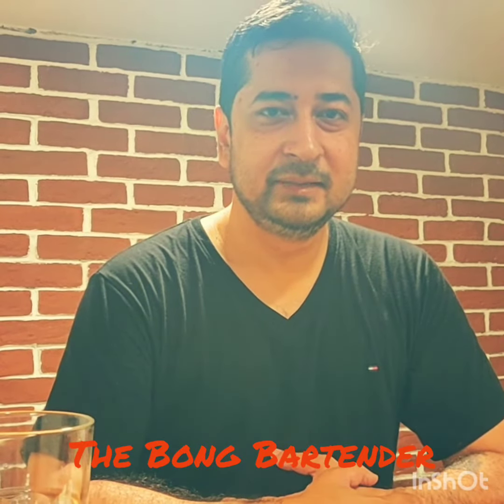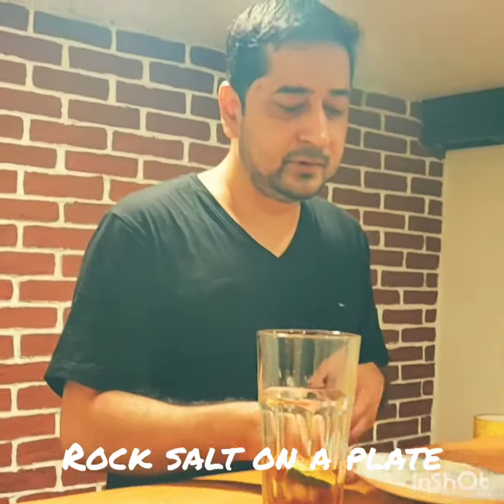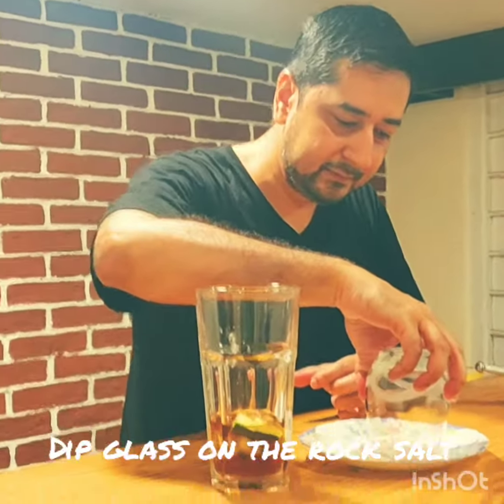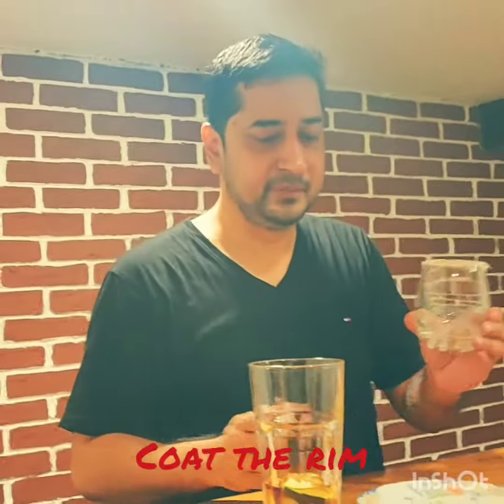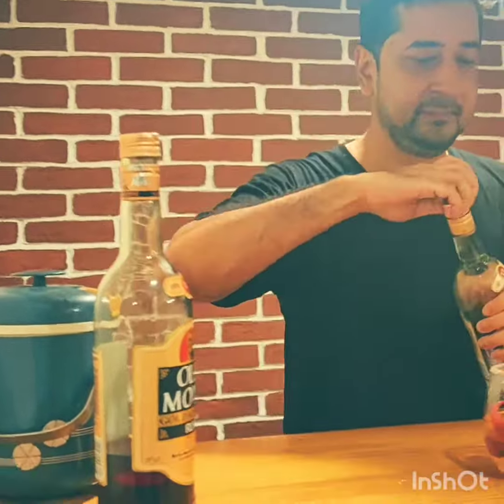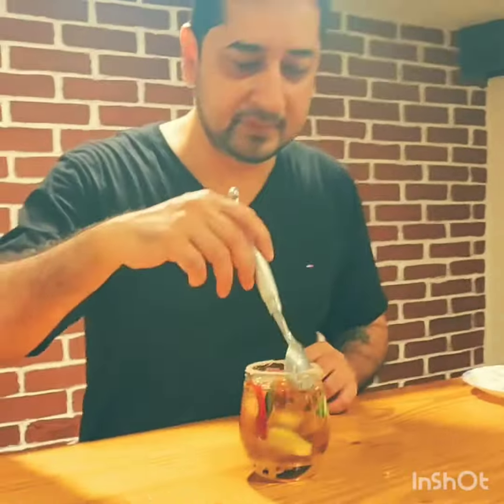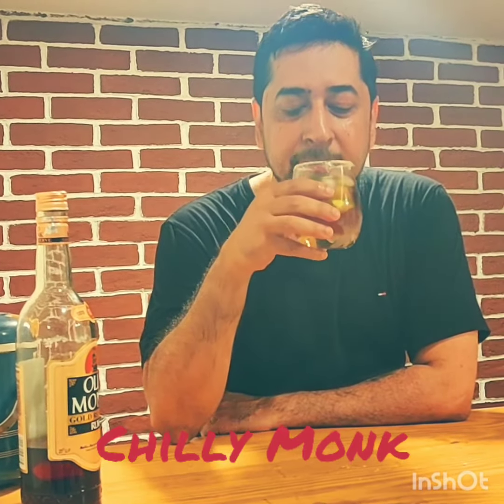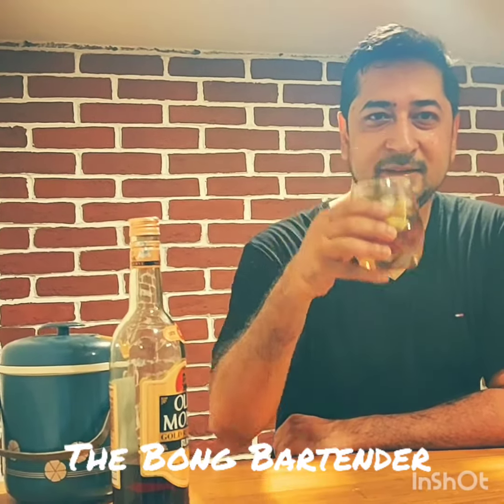Chilli Monk . An easy to make Old Monk Rum Cocktail with Chillies by the Bong Bartender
Chilli in your cocktail??
When it comes to cocktail we often imagine of something blended with layers of sweet.
Here is an easy recipe for the ones who like their cocktails with a spicy twist. The base used in the video is old monk. You can use any other spirit according to preference
Take a tall glass. Pour 60ml old monk/ dark rum of your choice. Add few lemon wedges and mix well.
Take a cocktail glass, coat the edge with rock salt, as shown in the video. Now pour the mixture into the cocktail glass, throw in a few pieces of mid slit chilies, be sure to clean out the seeds before.
Top up the glass with cold water or cola and add a few more ice cubes.mix well.  Leave for 3 mins for the Chillies to soak in and a better taste. The easy chilli monk is ready to be served.